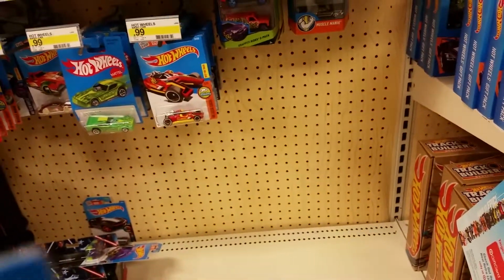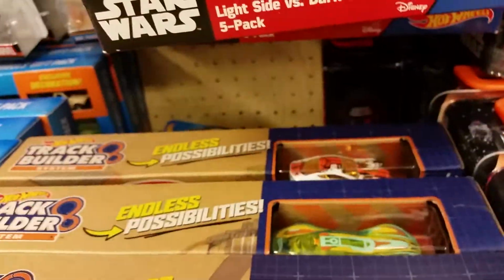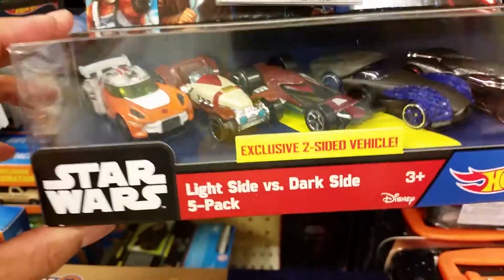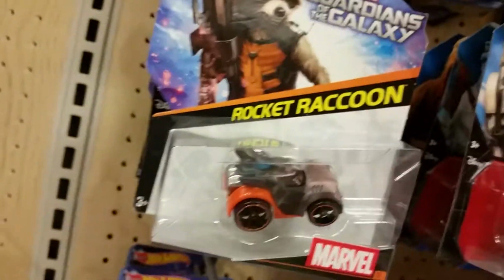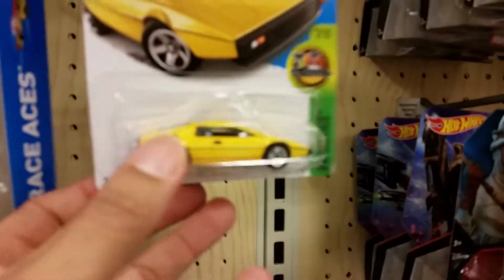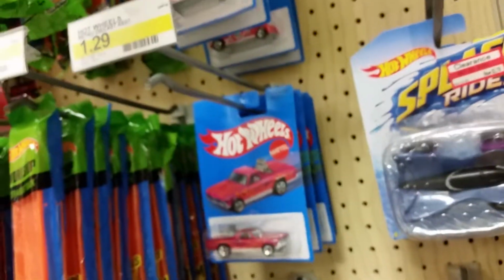"Hot Wheels" hunting at Target "Toys" section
In this video we go hot wheels matchbox toy cars hunting. As always, we also look for matchbox and any other interesting toys to collect.